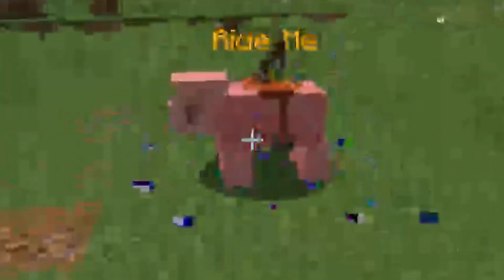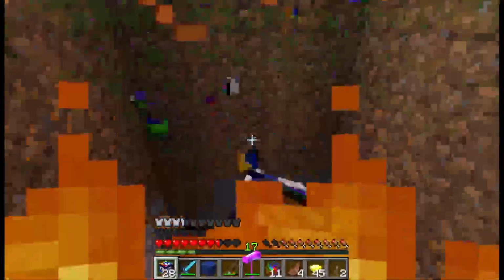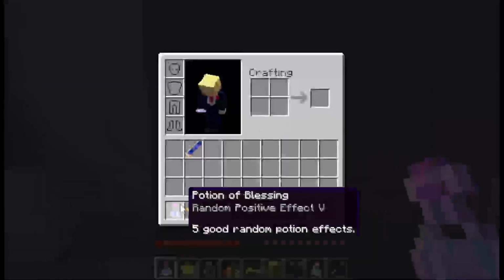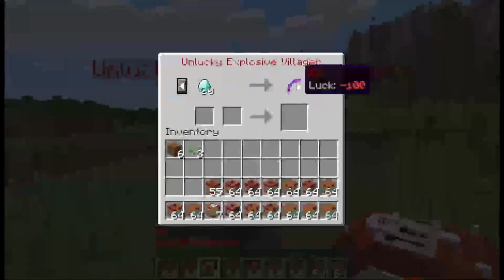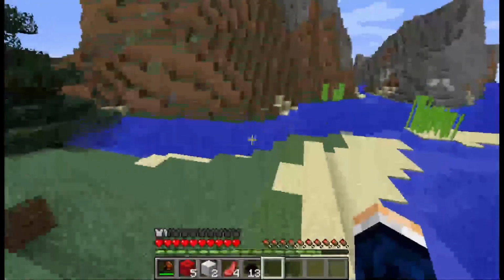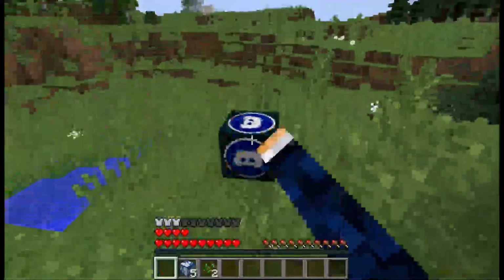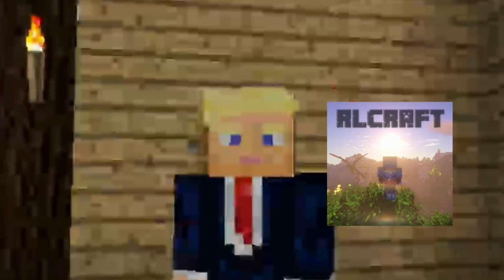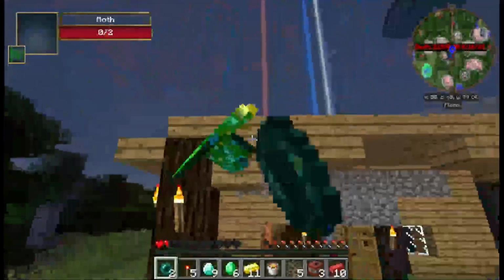Revisiting Minecraft lucky blocks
it's been a while , I've been wanting to make a video about lucky blocks since I grew up watching lucky block youtubers like popularmmos and so It's finally here.

0:00 intro
0:18 classic lucky block
1:42 spiral lucky block
4:16 astral lucky block
6:31 TNT luck block
8:40 Roblox lucky block
9:58 Program lucky block
11:14 Upgraded lucky block
12:28 Orespawn lucky block